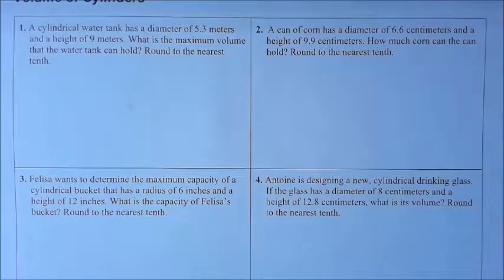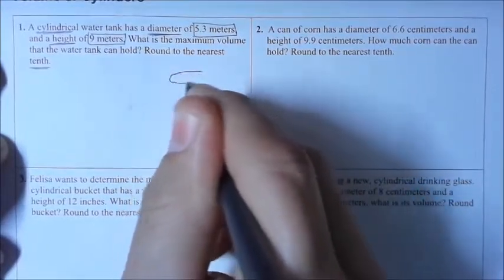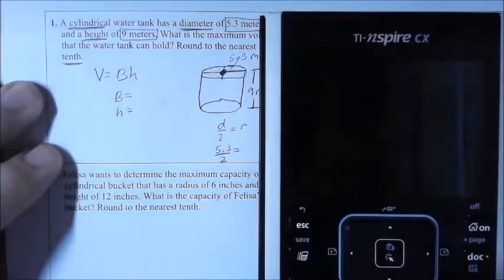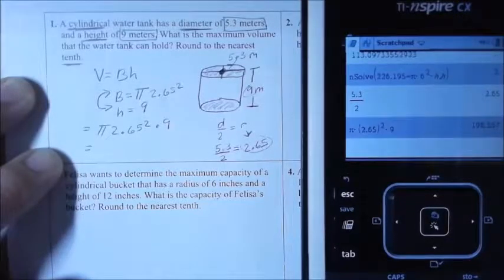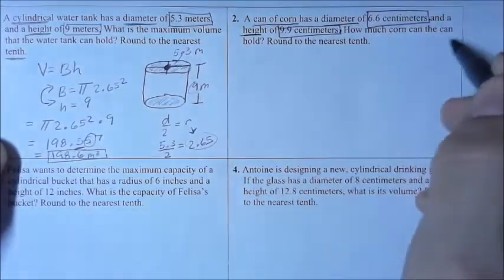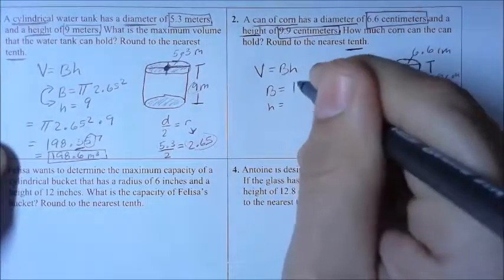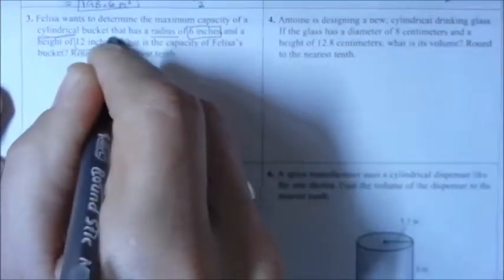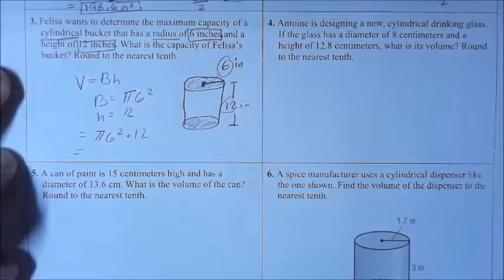Math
Volume of a Cylinder Word Problems